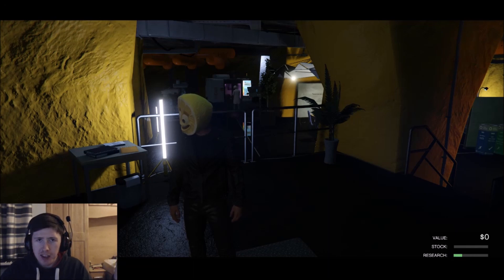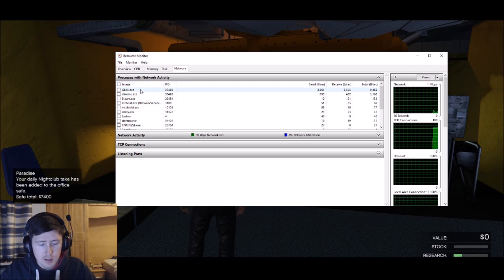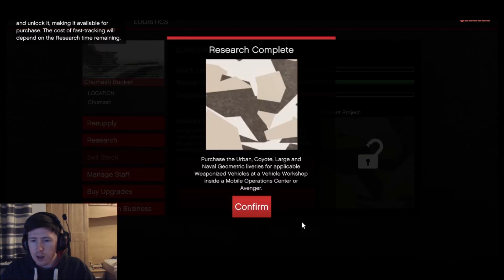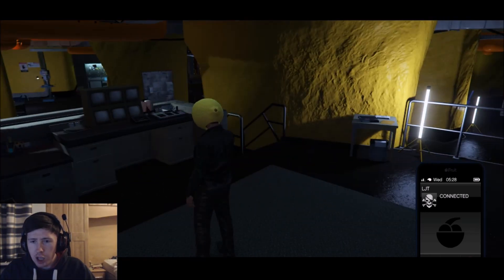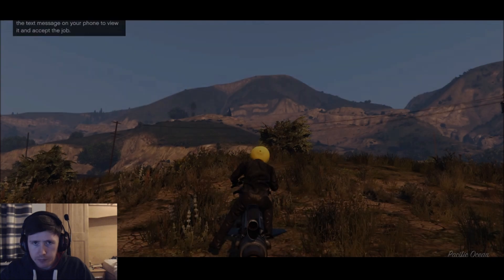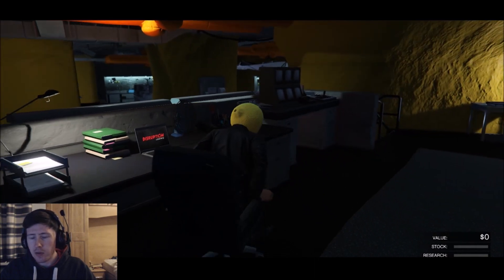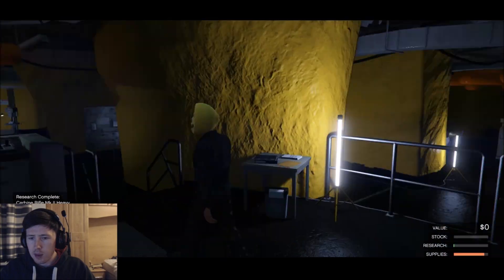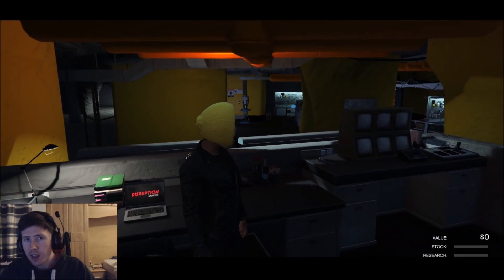GTA Online Bunker Research Cheat (PC Only)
A quick cheat using Cheat Engine allowing you to rapidly max out your Bunker Research!